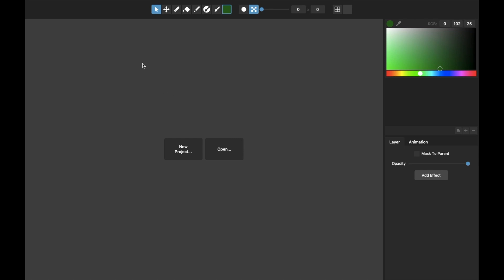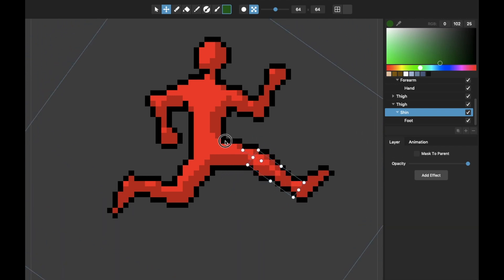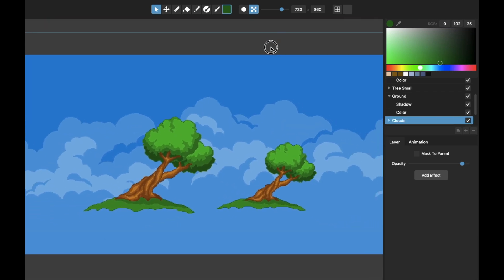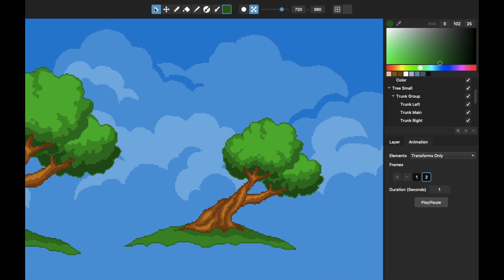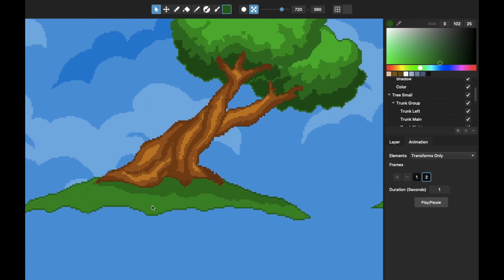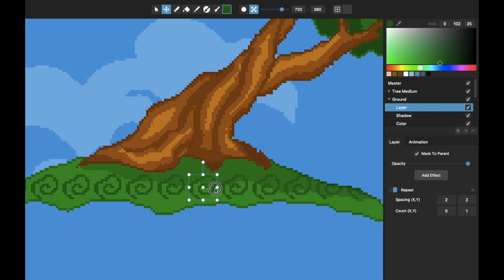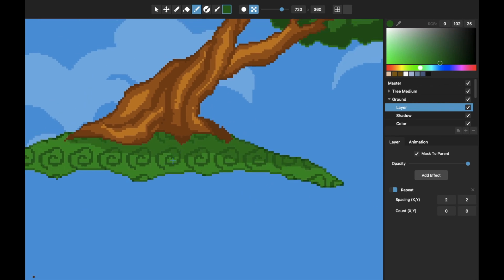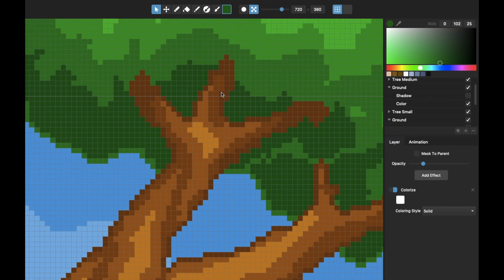Pixelmash 1.0.20 Update - New Features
Updates in version 1.0.20 include:
- Layers can now have custom pivots by dragging the center handle in the transform tool - using parented layers you can now make fully rigged pixel art characters
- Added ability to export selected layer only (trimmed to layer bounds)
- Repeat layer effect added
- Color dropper tool now ignores grid lines and other interface elements
- Added Coloring Style option to Colorize layer effect
- Additional bug fixes and speed improvements

Pixelmash brings a whole new approach to pixel art by letting you paint or import high-resolution images, then non-destructively pixelize and apply other layer effects to turn it into amazing pixel art.

Pixelmash's resolution-independence lets you do really cool things...

Like create animations using layer transforms rather than having to paint every frame pixel-by-pixel.

Or make outlines, shading, and dithering easily adjustable by having them applied as layer effects.

Or easily create different resolutions and color variants of the same image.

Or convert photos or other hi-res artwork into pixel art using layer effects and the resolution slider.

Go try it for yourself, and be sure to download the sample projects,